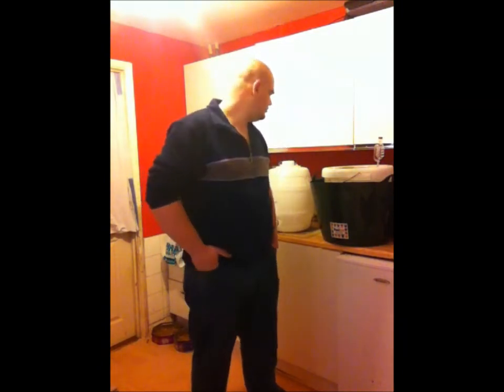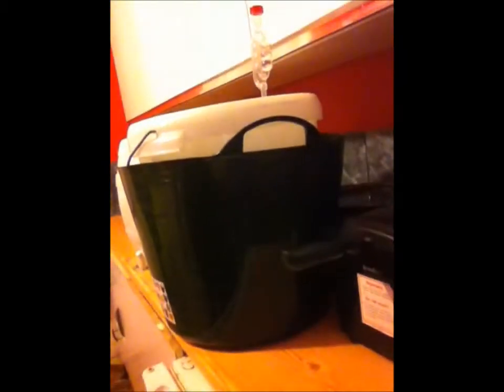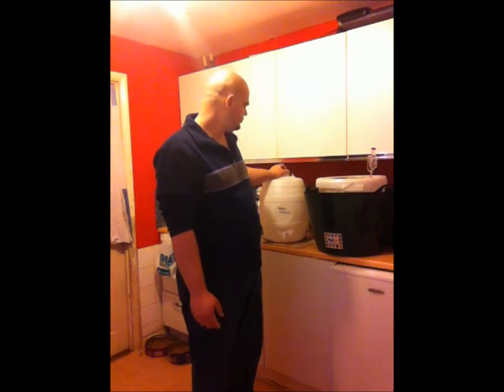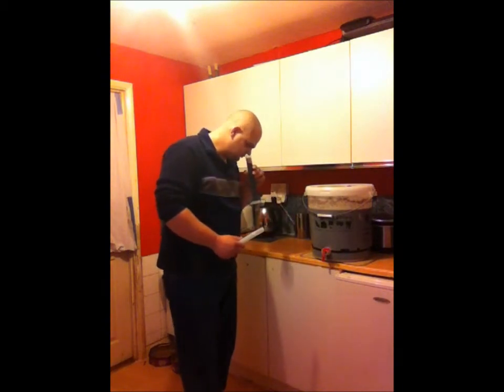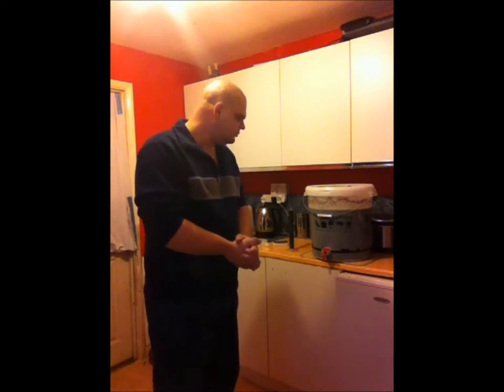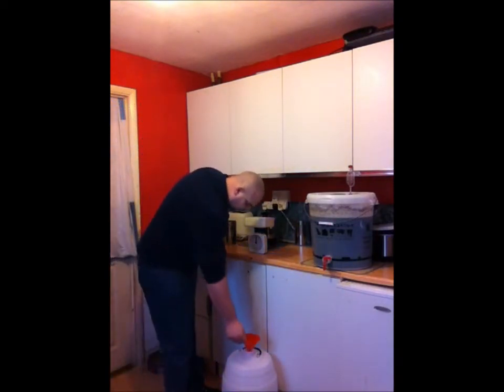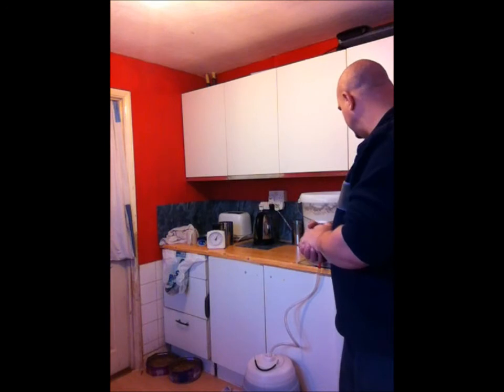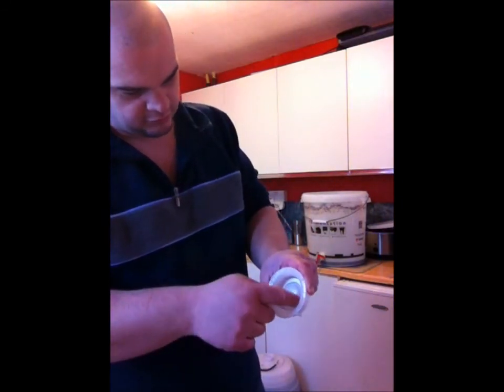Pressure barreling my coopers stout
This is me putting my coopers stout into my pressure barrel. it was made with 1 kg of extra dark malt extract the video of me making this also uploaded.

I used brew tool to calculate the A.B.V. and it came out at 4.02%.

I hope you enjoy the the video and will take a look at the